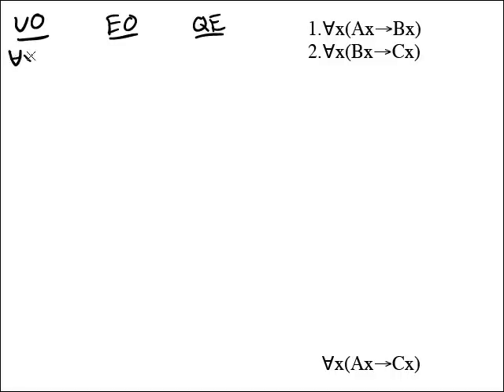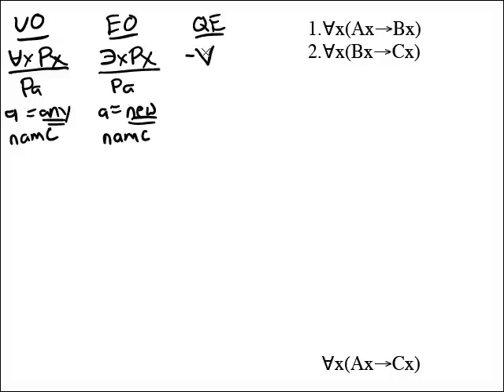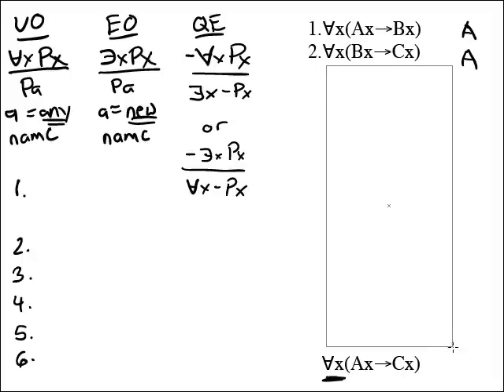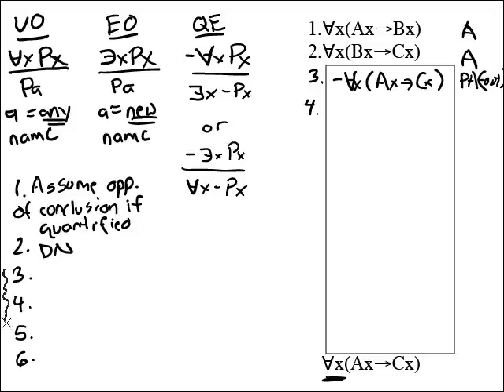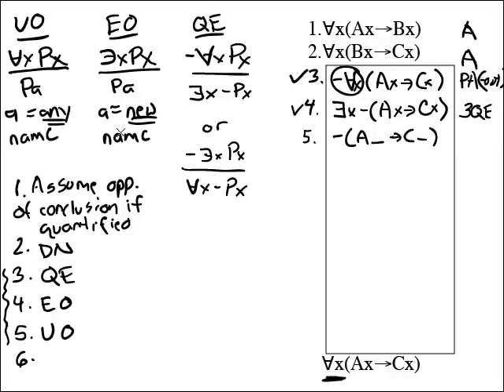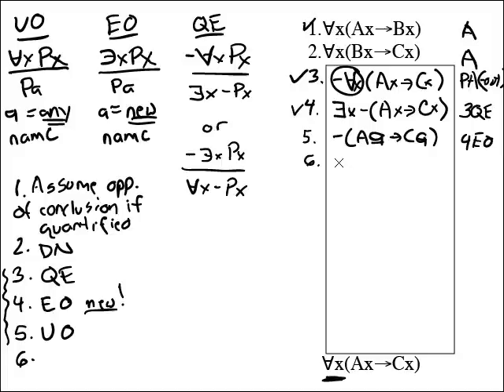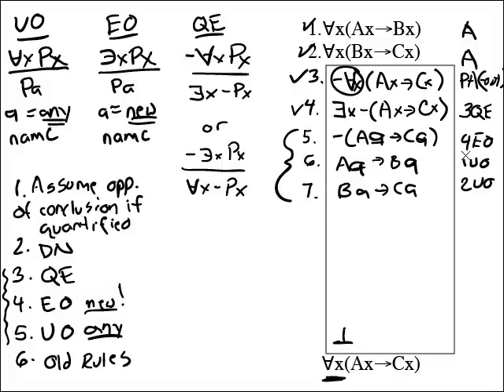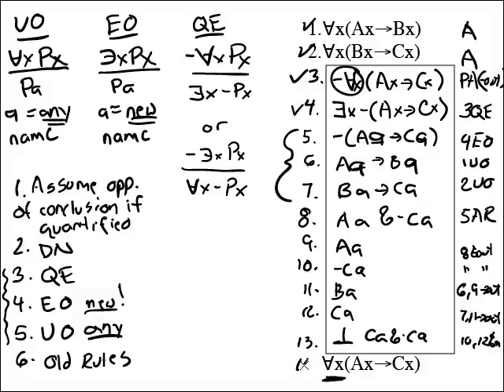Predicate Logic Proof 1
Proof 1 from packet page 5.6  (I cut the first 20 seconds of the video so that I could get this under 10 minutes.  All that is missing are the introductory remarks.)